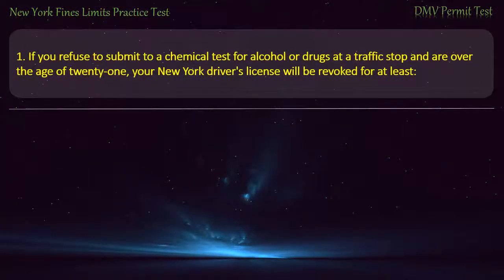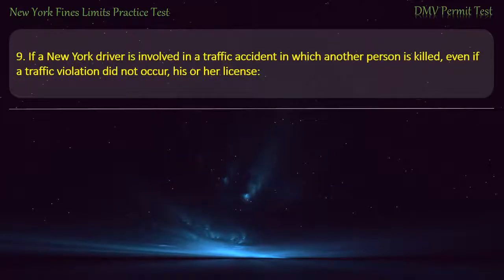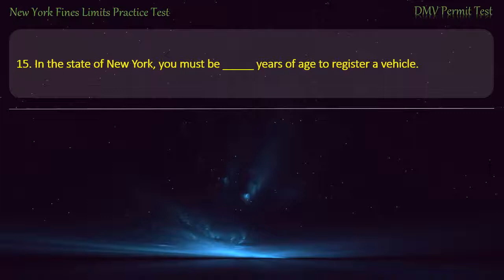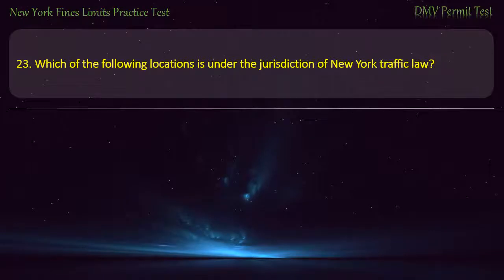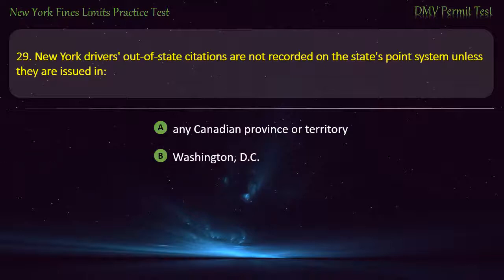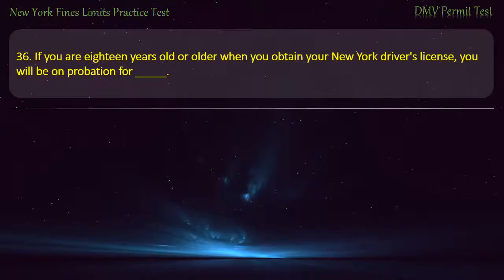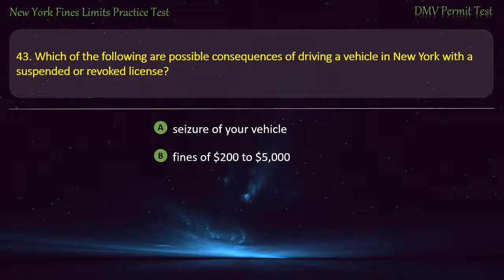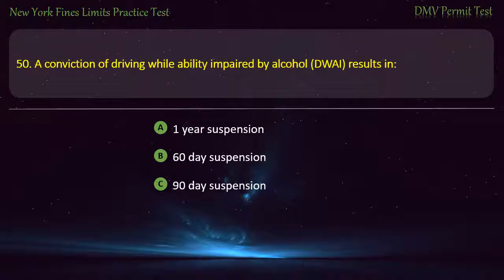New York Fines Limits Practice Test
Hope that our practice tests will help you well prepare for the written test. Keep practicing with us, you'll get your license soon ;-)